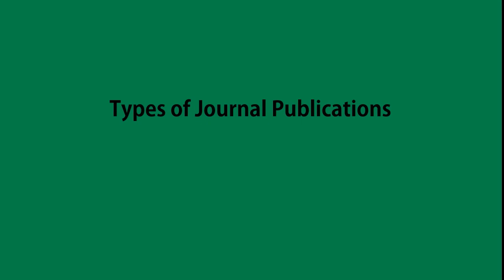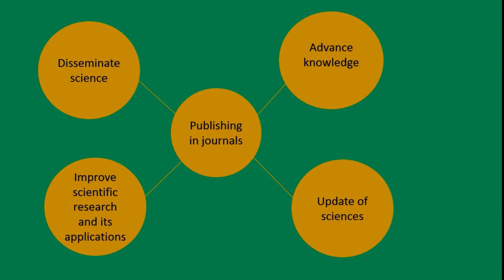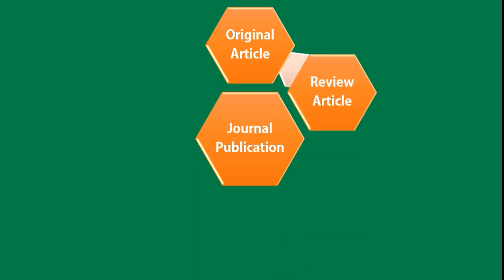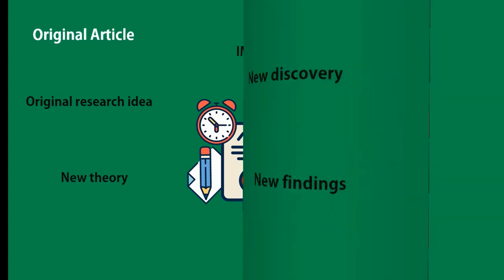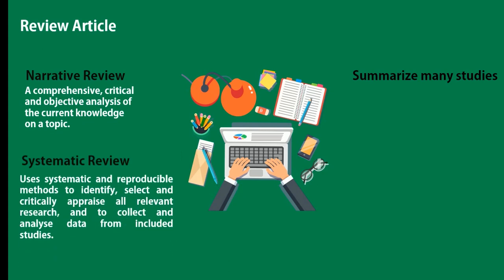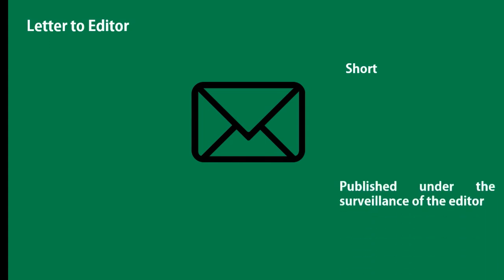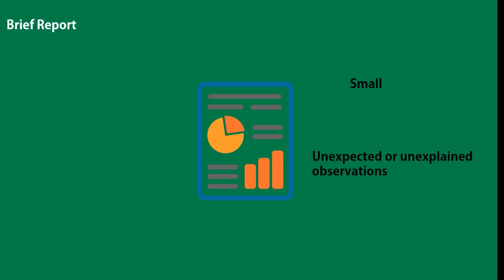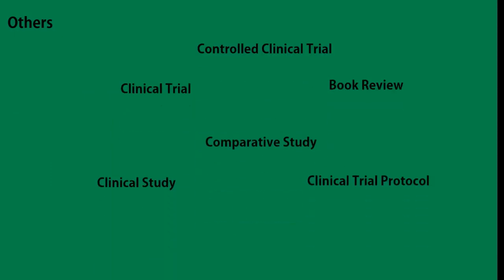Types Of The Most Articles Published In Journals